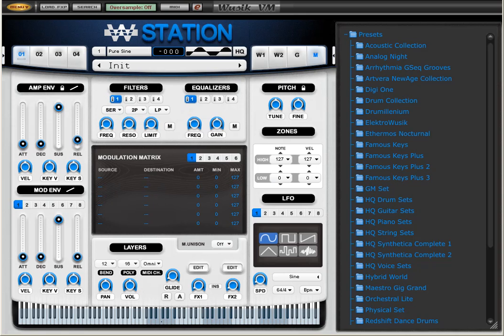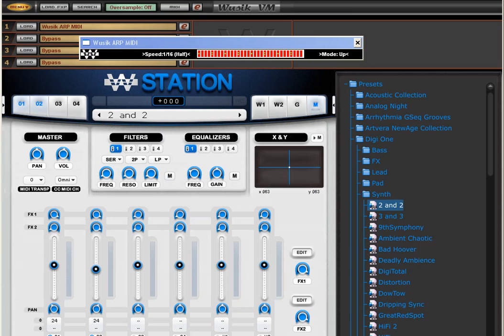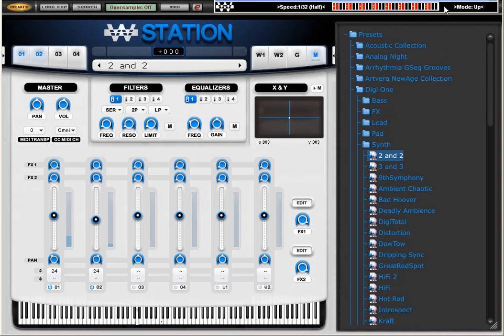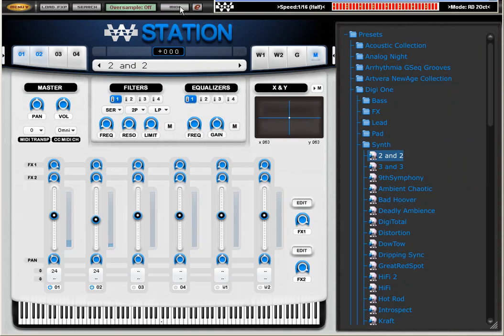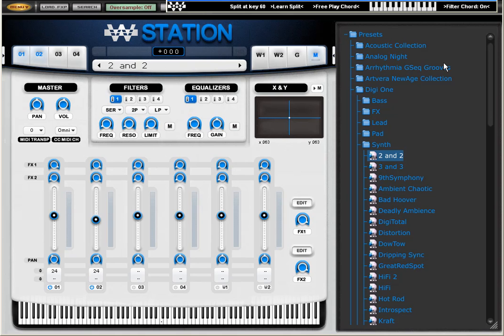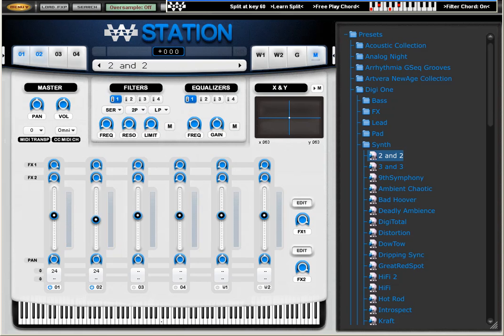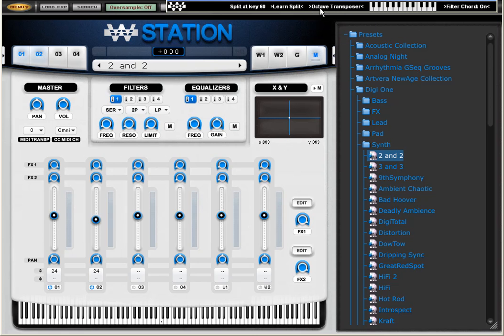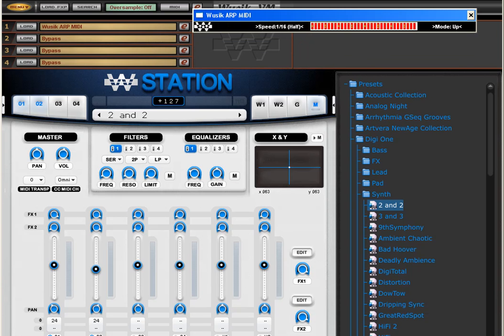Wusik VM - Midi VST and FXP Organizer - Part 1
Wusik VM is a Free tool which can be downloaded from our site. It allows you to organize your VST FXP/FXB files, and also allows you to load MIDI VSTs. We have included 3 tools: Arp, Melody and Key-Switching. In this first part, we show how to load Wusik Station and apply the Wusik VM Midi VST ARP and also some other tricks.